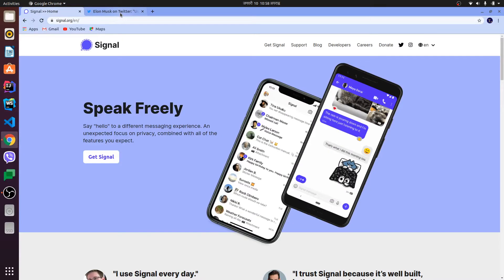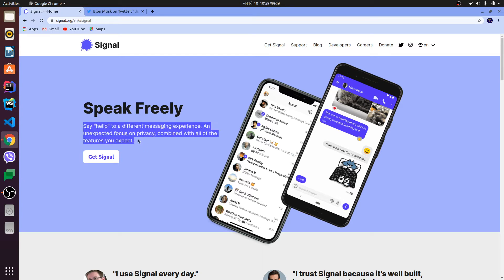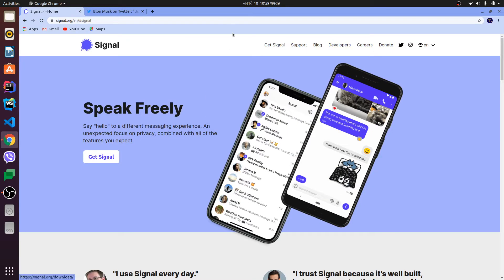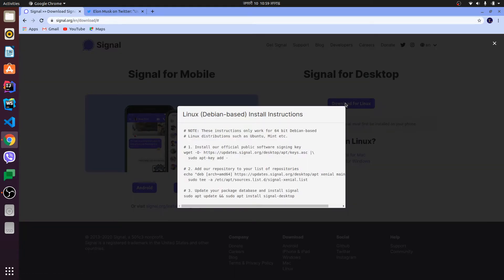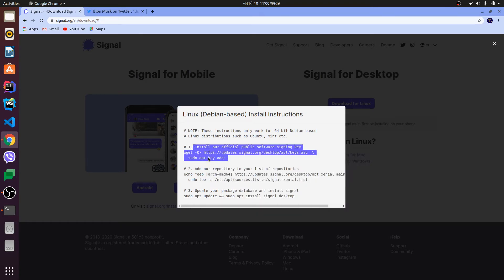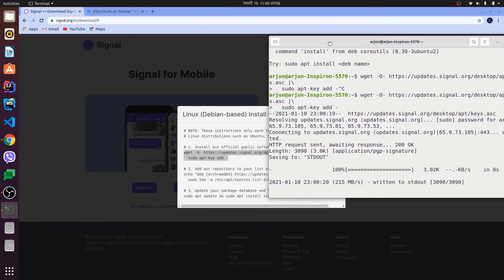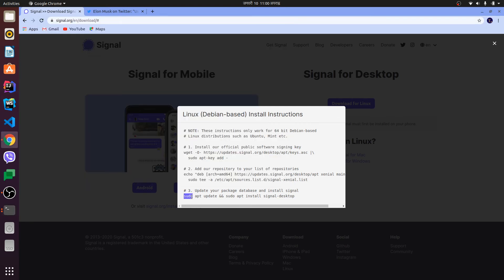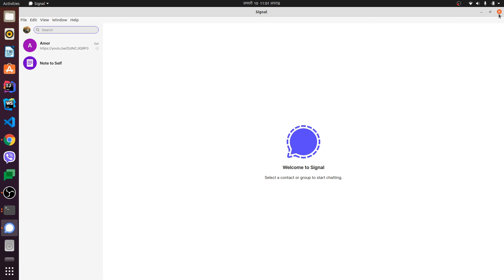Install Signal in Desktop UBUNTU 20.04 LTS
Messaging App for Ubuntu. Signal is open source messaging app for Ubuntu.
@ArjunCodes @Arjun Codes